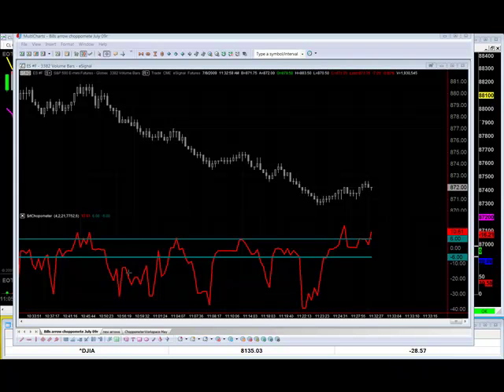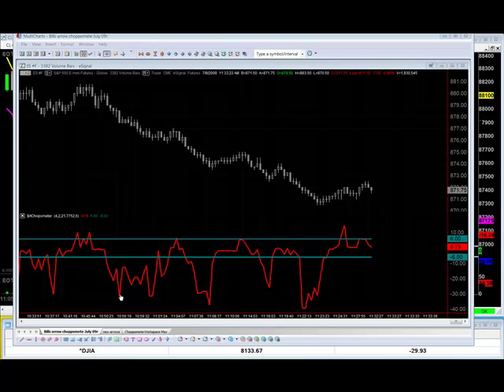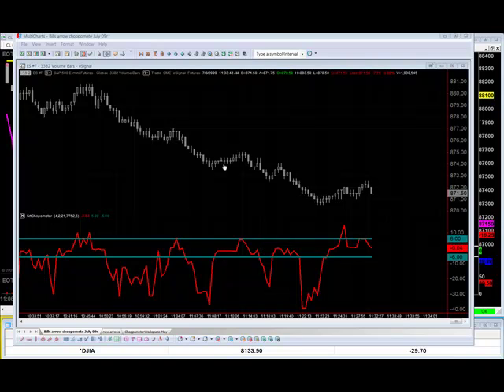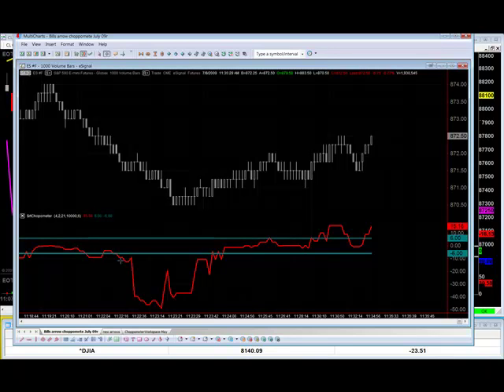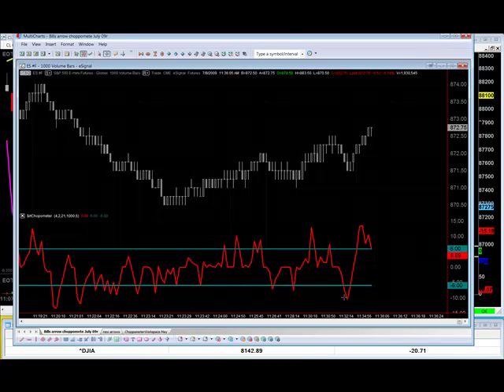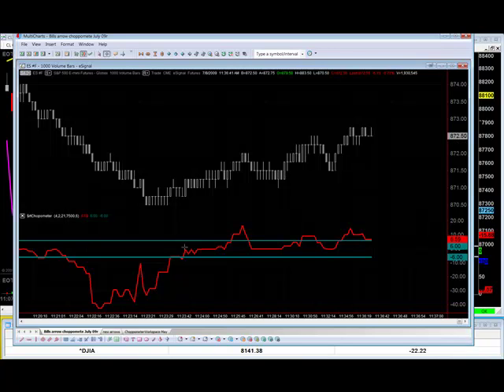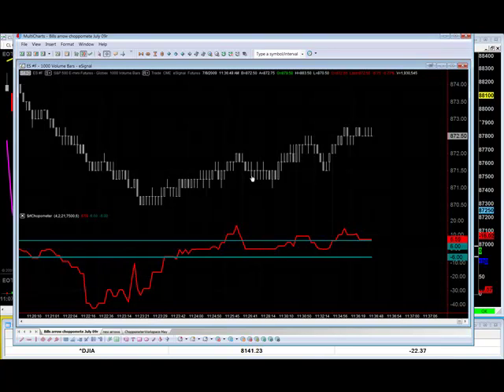chopometer a price based indicator.